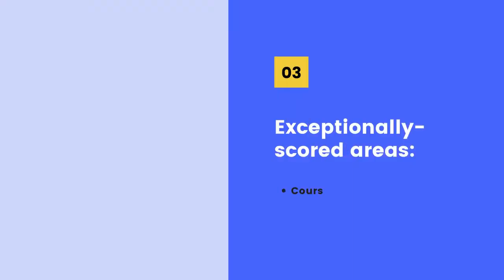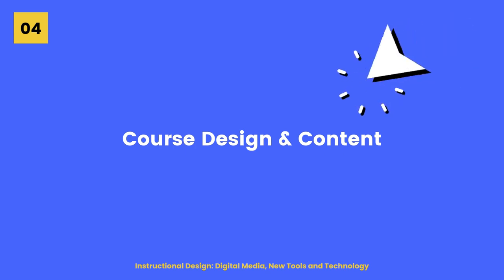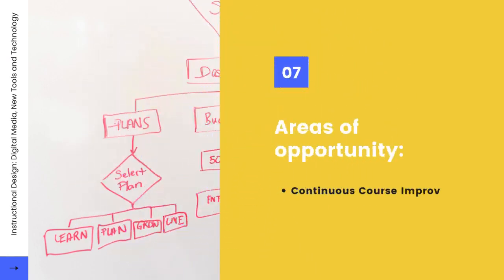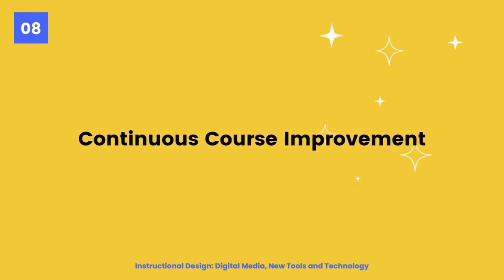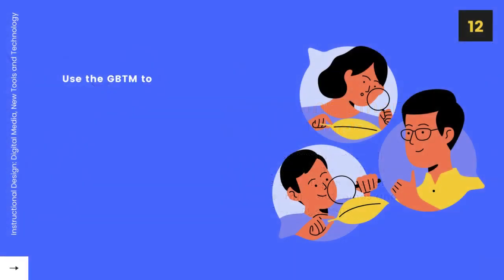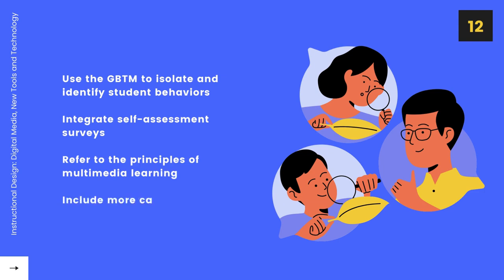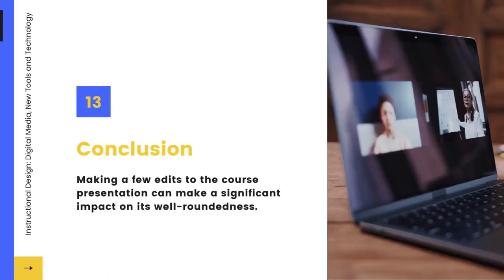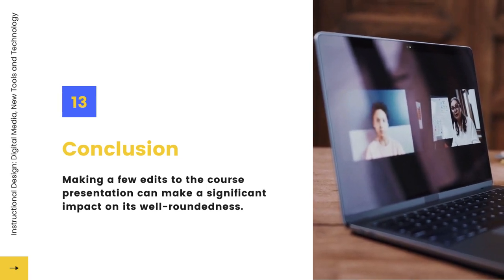The Case of Strength & Weakness in “Instructional Design: Digital Media, New Tools and Technology”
Watch this short case study to see areas of opportunity in a Massive Open Online Course (MOOC).